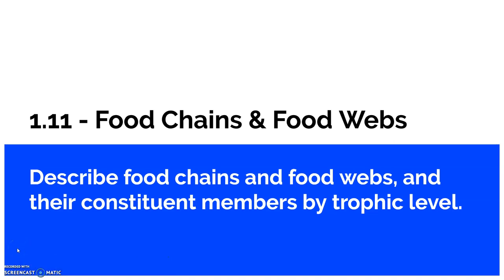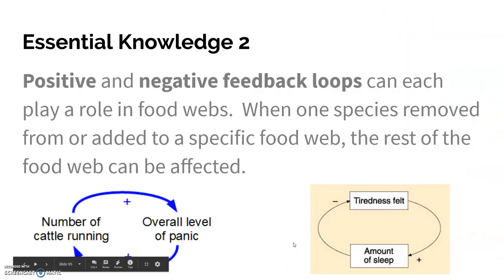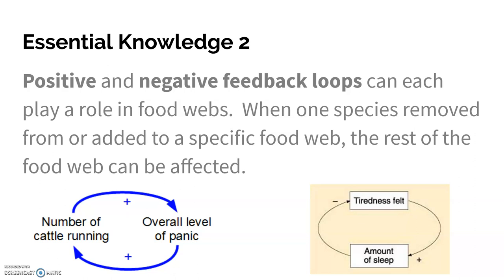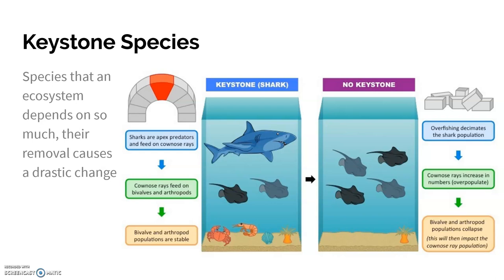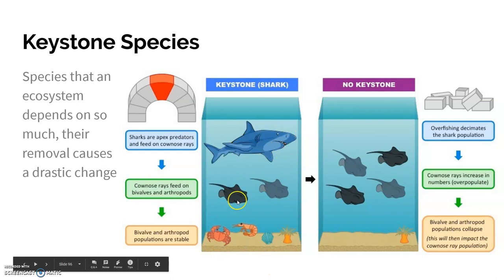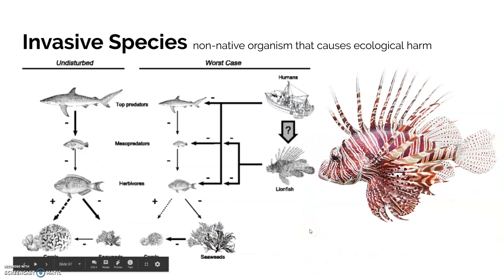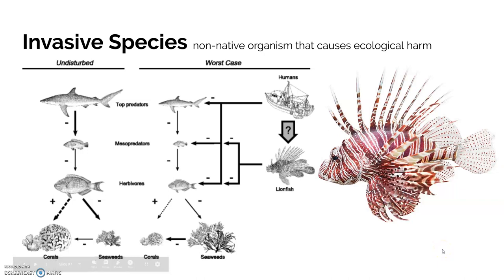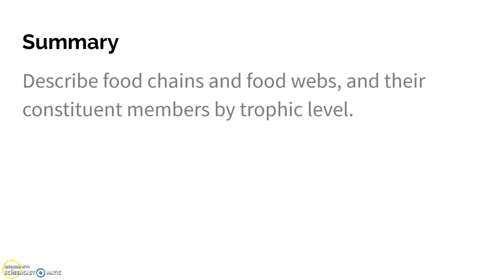1.11 Food Chains & Webs